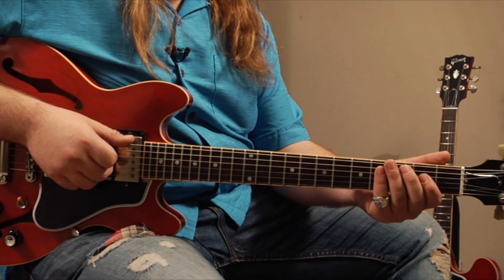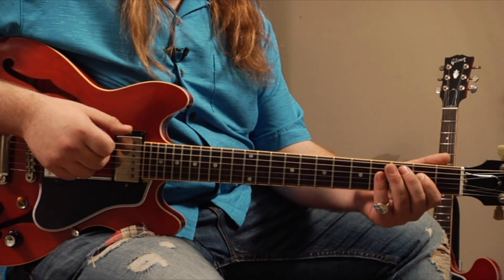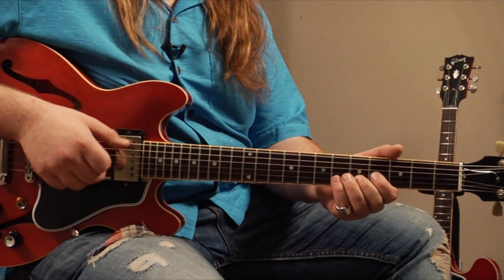Drone Blues Technique and Exercise